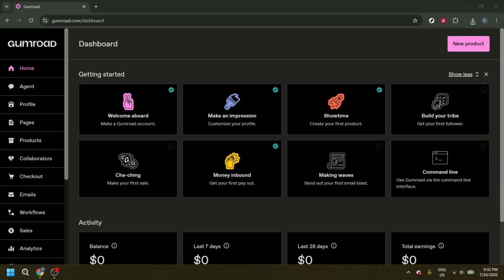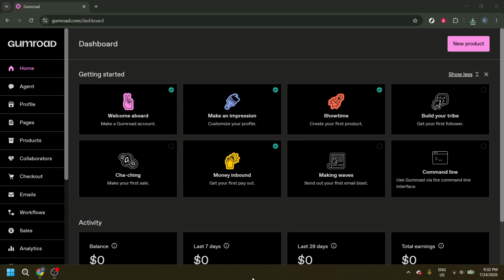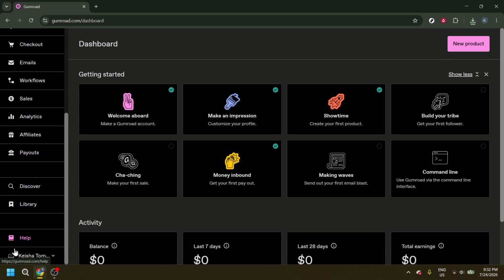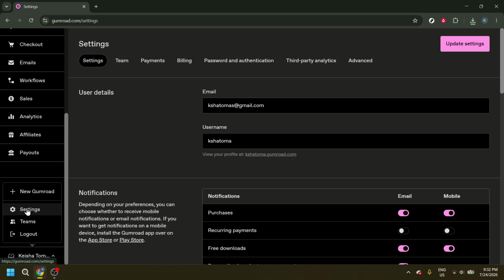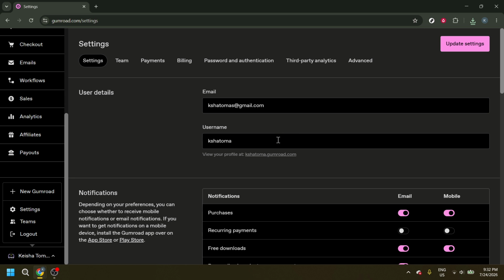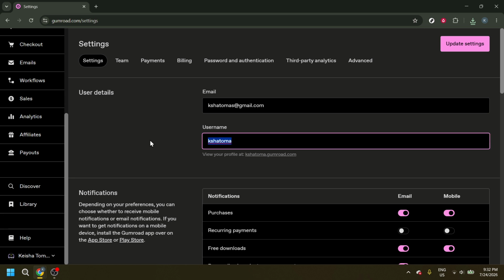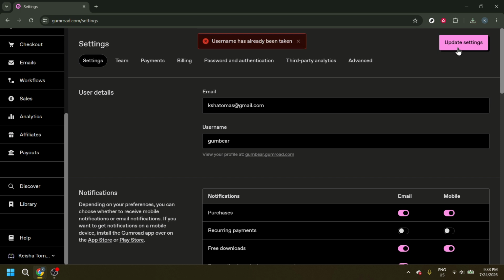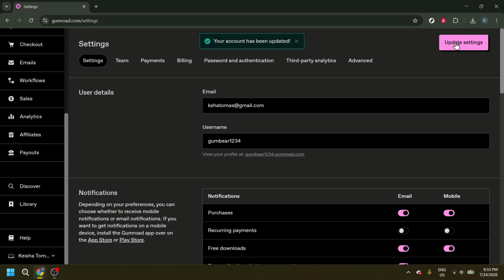How to Change Your Username in Gumroad (Step By Step 2026)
How to Change Your Username in Gumroad